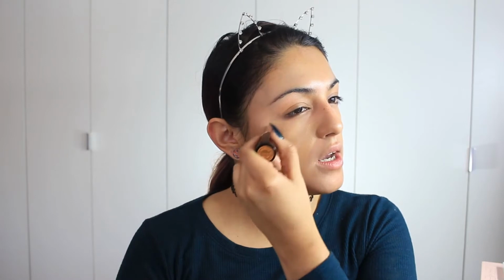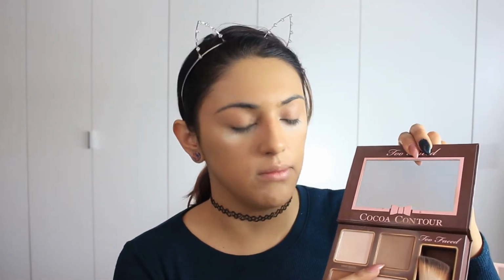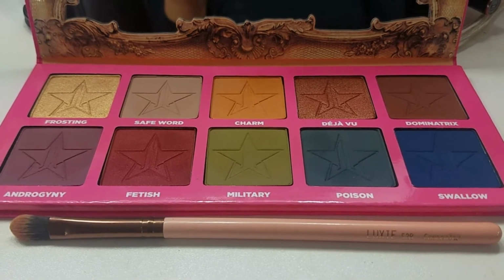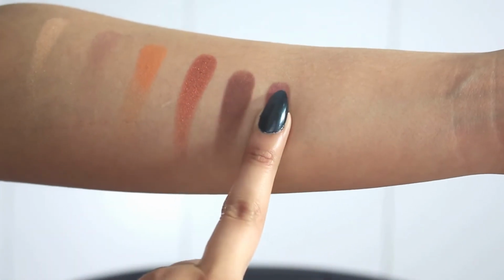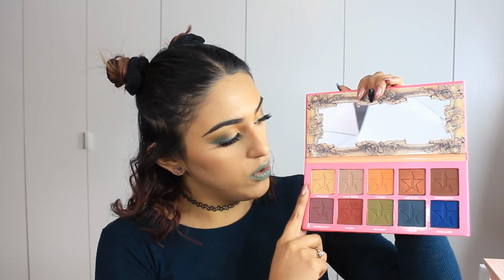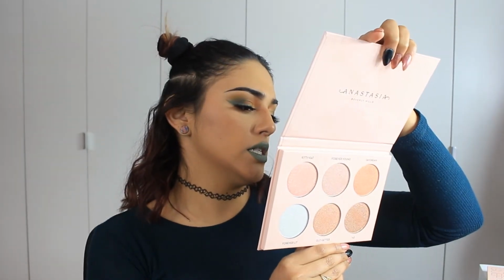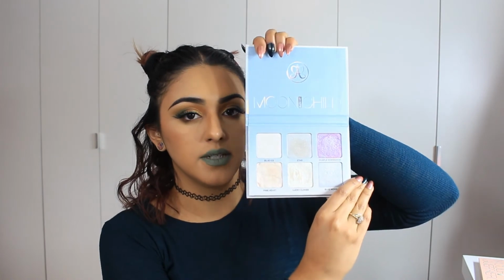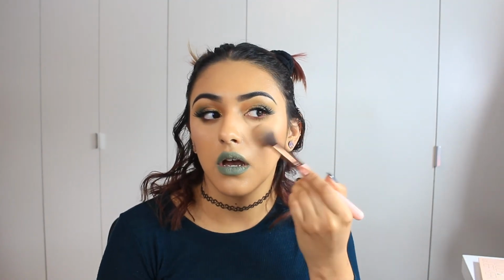ABH Nicole Guerriero Glow and JSC Androgyny Palette Review / Full Face Tutorial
Hello, lovies! I'm at it again with another video! This was definitely a lengthier video than previously anticipated so I apologize for that in advance.

Though this video features newer palettes, the Androgyny palette by Jeffree Star Cosmetics and the Glow Kit collab between Anastasia Beverly Hills X Nicole Guerriero, I do also show my full face routine and a tutorial on my eyelook!

If you are just interested in the eye look, click the time stamp 11:02

See below for the full list of products I used:
- Jeffree Star Cosmetics Androgyny Palette

- Ofra Cosmetics x Kim Thai Wanderlush moisturizer
- Too Faced Born This Way concealer in Medium Tan
- NARS Creamy Radiant concealer in Custard
- ABH Stick Foundation in Golden
- NYX Stay Matte Not Flat Power Foundation in Golden Beige
- RCMA No Color Translucent Powder
- ABH Brow Pomade in Ebony
- Too Faced Cocoa Contour palette
- NYX HD blush in Coraline
- Essence Cosmetics I Heart Extreme mascara
- Eylure Grand Luxe lashes

Brushes:
- Sancan 10 brush set (found on Amazon)
- Luxie 502
- Luxie 610
- Luxie 512
- Ofra Cosmetics #4
- Morphe MB23
- Morphe M433
- brush from the Kylie Cosmetics Royal Peach Palette
- Luxie 528
- Luxie 231
- Essence brush (not available on their website)
- Crown brushes C514

As always, I welcome constructive criticism but leave all the moronic and useless hate/comments off my Comments section please. :)

Q&A:
Canon Rebel T5i and my phone, the Galaxy S7, on occasion.

What song did you use?

WeVideo